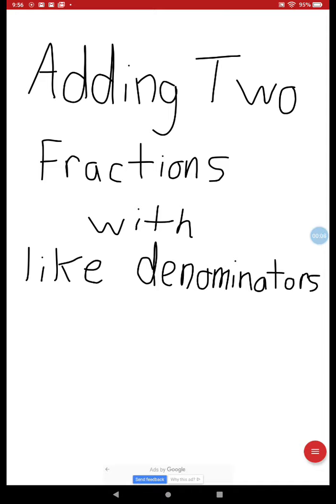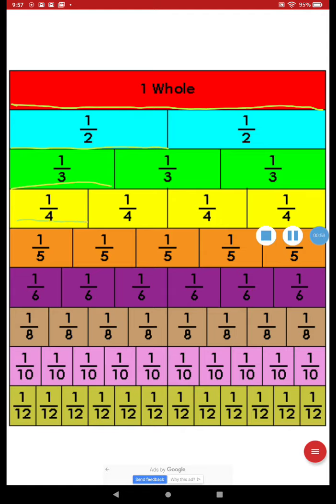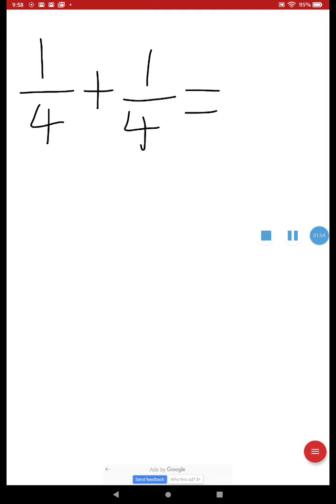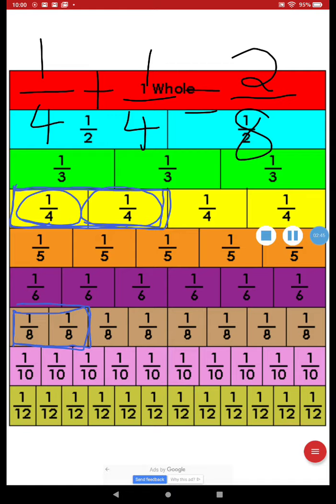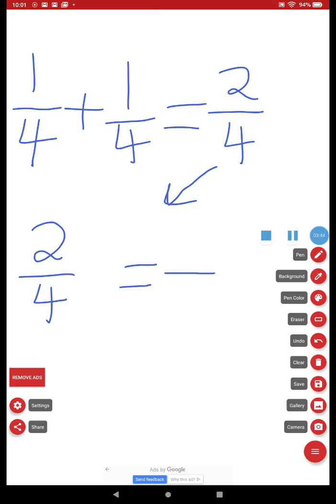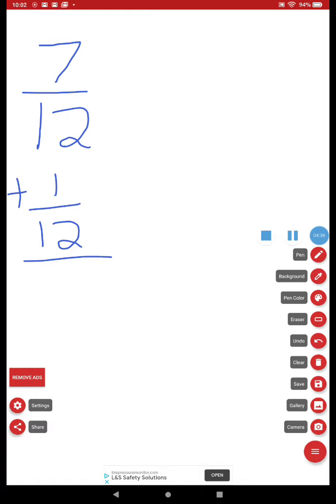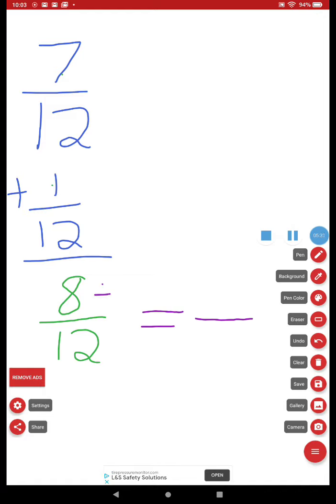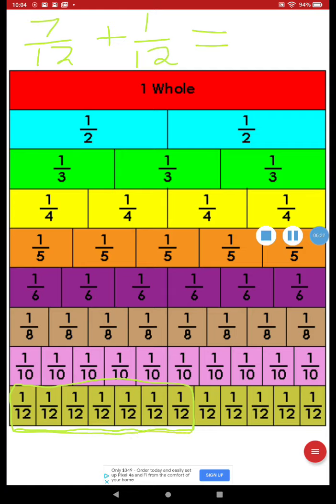video 2, adding two fractions with like denominators simplify